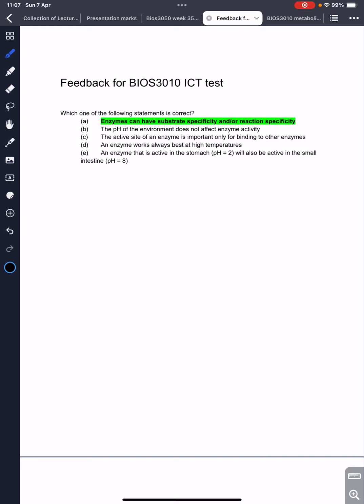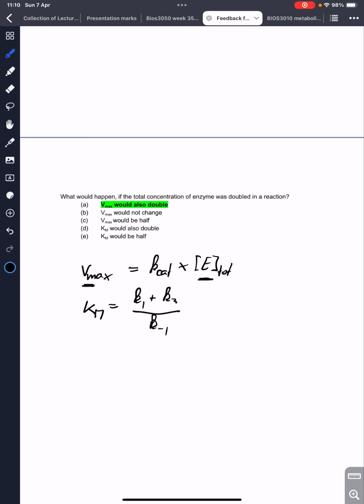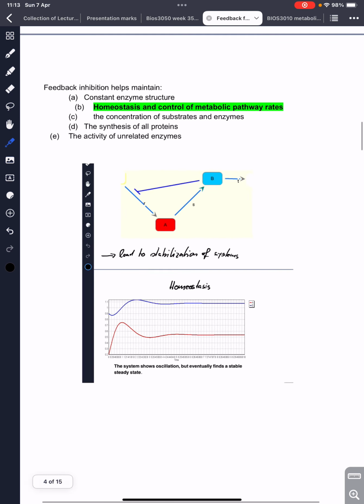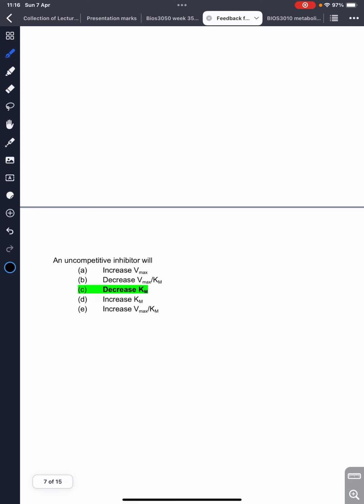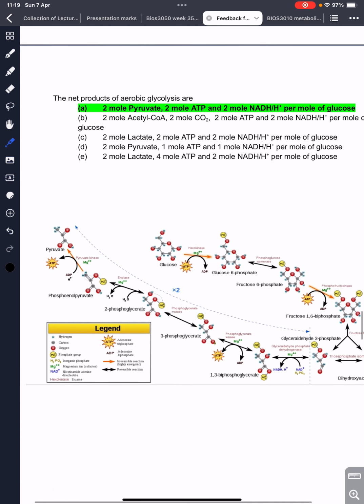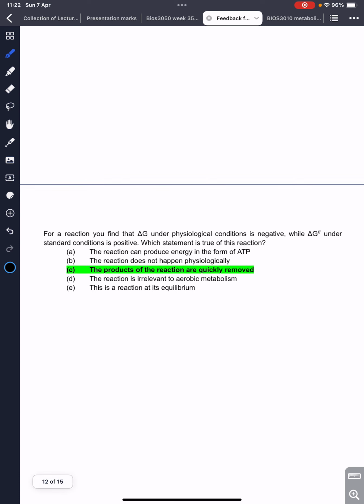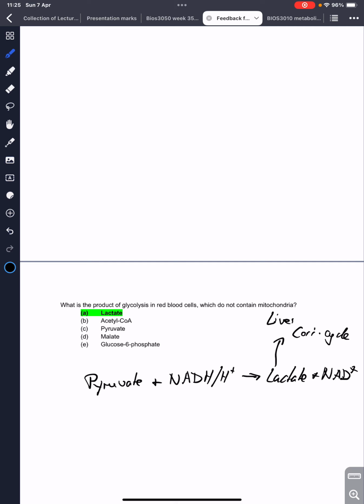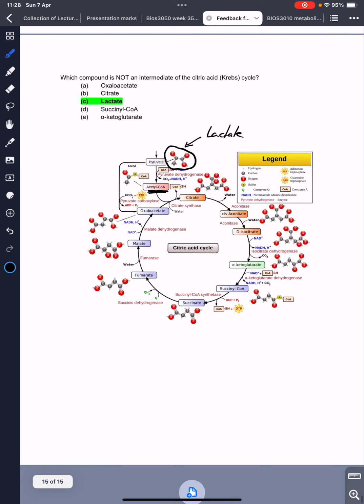Model answers to the MCQ test Enzymes and Metabolism